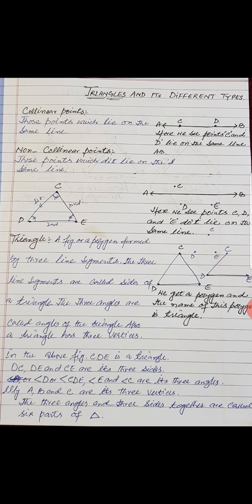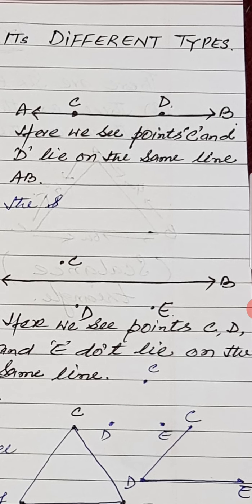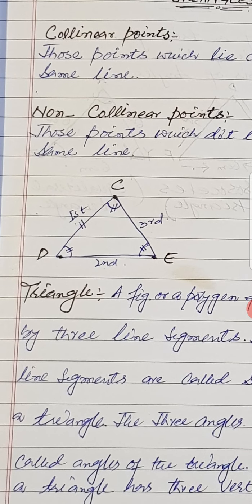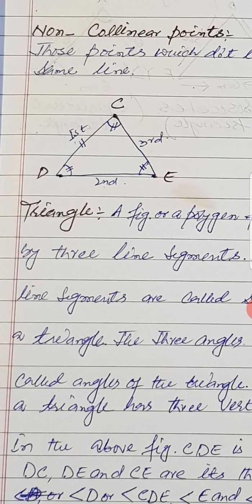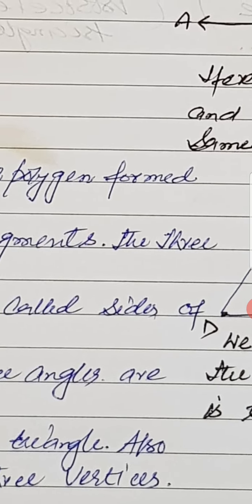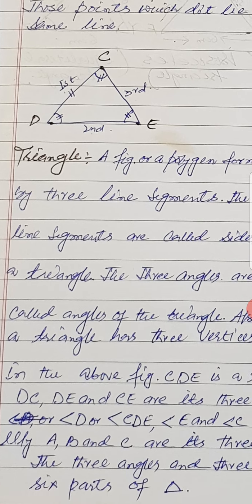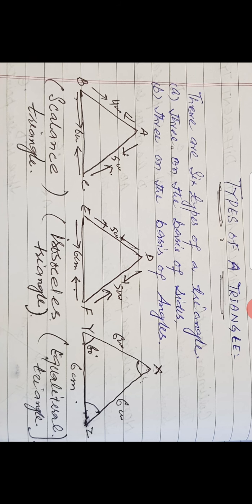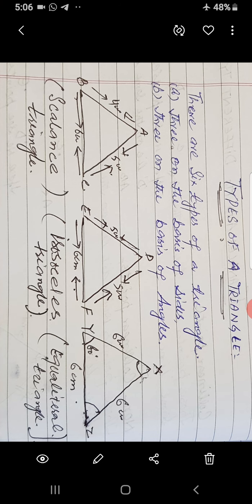17 May 2020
Class 7th&8th Subject Maths Topic Different types of quadrilateral delivered by peerzada Rayees Ahmed